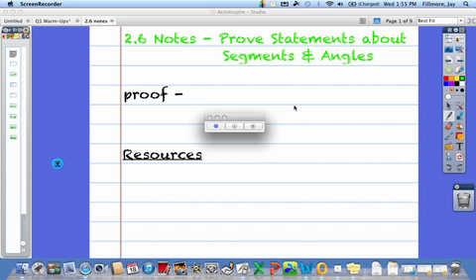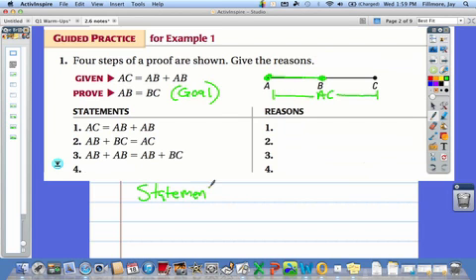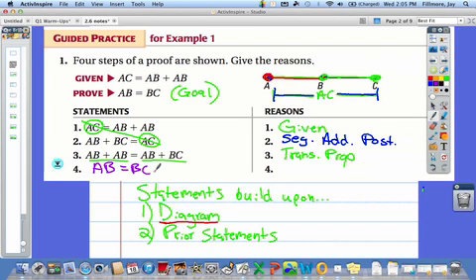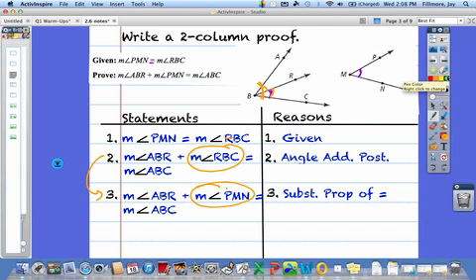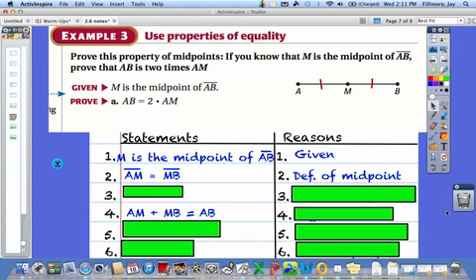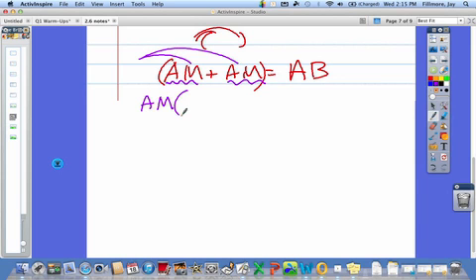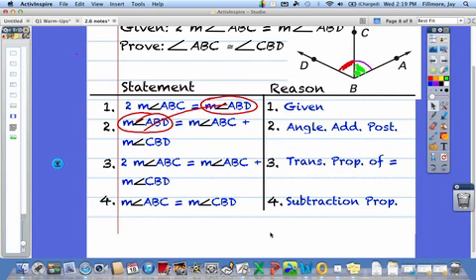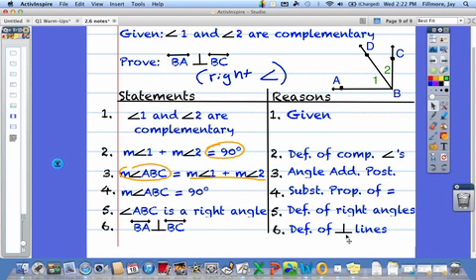2.6 Notes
Prove Statements about Segments and Angles